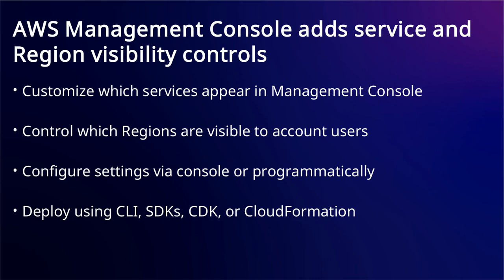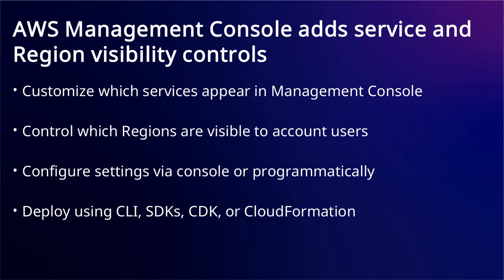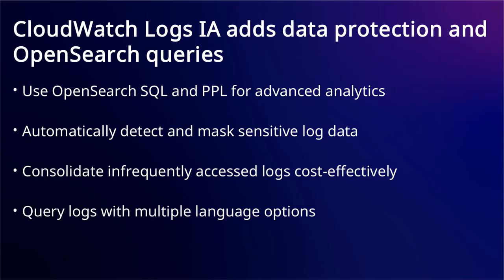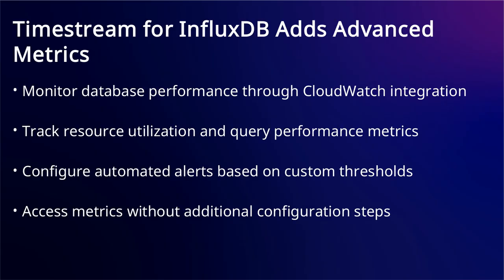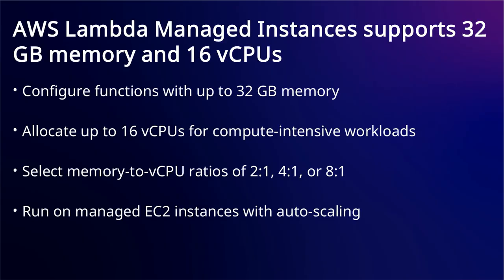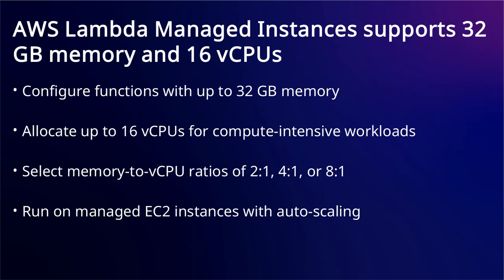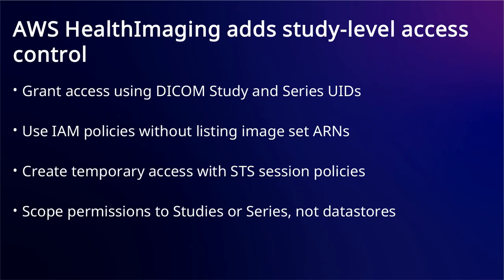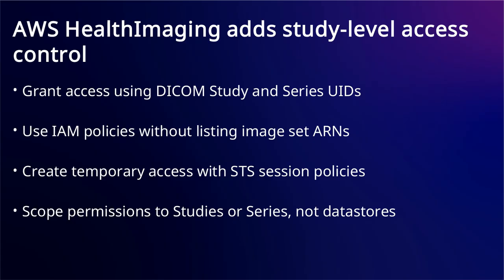What's new at AWS | Mar 27, 2026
These new AWS services and features were announced on Mar 27, 2026.

Chapters:
0:00 - AWS Management Console adds service and Region visibility...
0:54 - CloudWatch Logs IA adds data protection and OpenSearch qu...
1:51 - Timestream for InfluxDB Adds Advanced Metrics
2:55 - AWS Lambda Managed Instances supports 32 GB memory and 16...
4:19 - AWS HealthImaging adds study-level access control

Details of the features can be found here:

AWS Management Console adds service and Region visibility controls
CloudWatch Logs IA adds data protection and OpenSearch queries
Timestream for InfluxDB Adds Advanced Metrics
AWS Lambda Managed Instances supports 32 GB memory and 16 vCPUs
AWS HealthImaging adds study-level access control